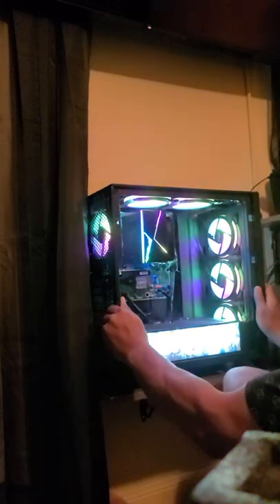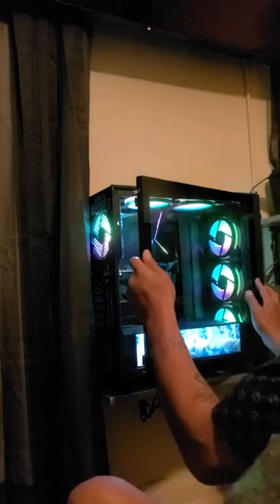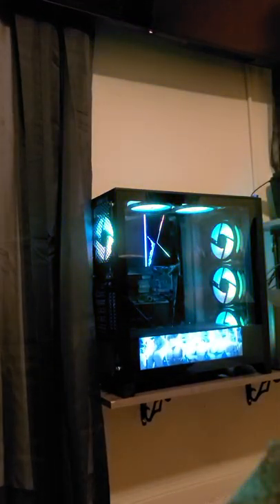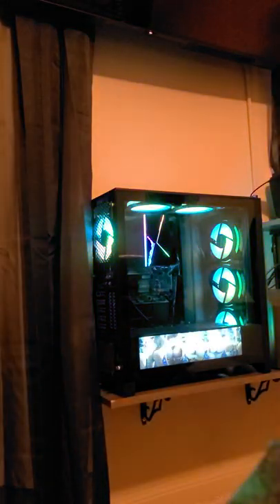Why Is this the #1 Gaming Vetroo Street Fighter Display? and is it worth Buying ????? Let's See...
The Best Gaming Display Ever
Unboxing Vetroo Street Fighter Display
and recommendation